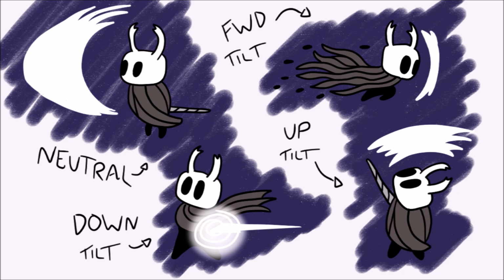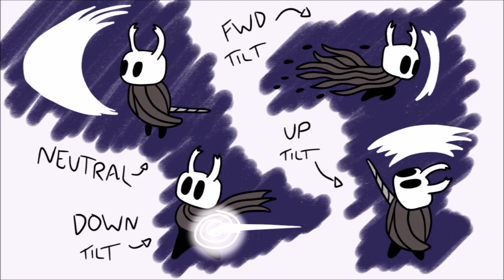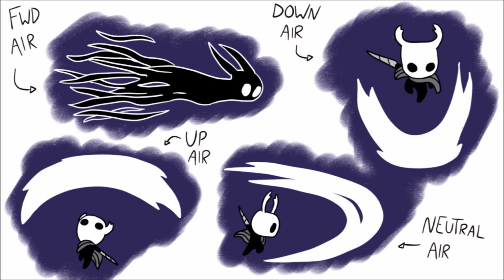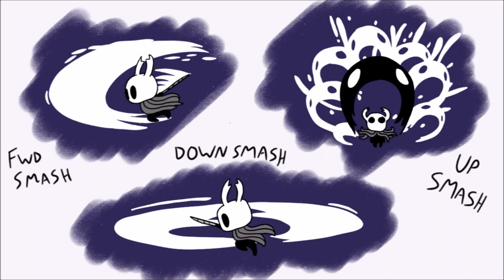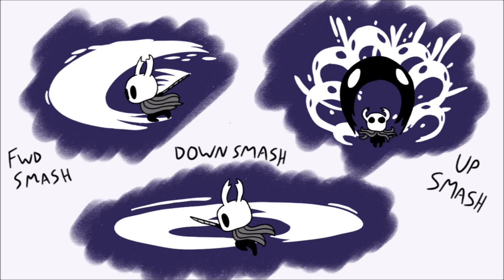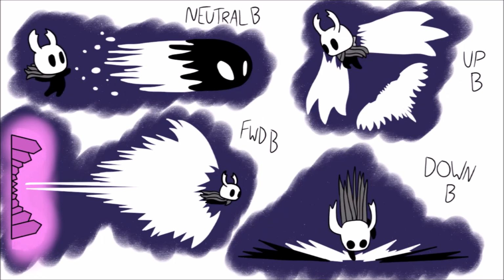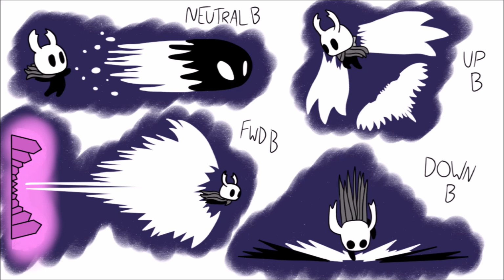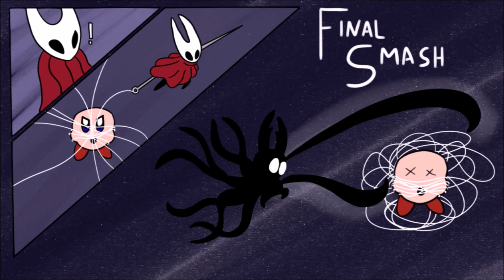Potential Smash Bros. Moveset: Hollow Knight (Hollow Knight)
Fourth custom moveset and second starring a 2017 indie game character!

More incredible 2017 indie games I forgot:
Hellblade: Senua's Sacrifice
Night in the Woods
Rime

Seriously, it's insane how great 2017 was for indies.

Song featured:
"City of Tears" composed by Christopher Larkin